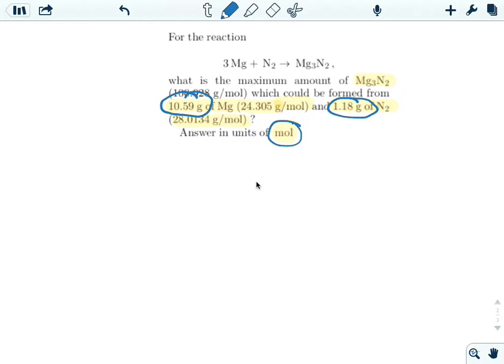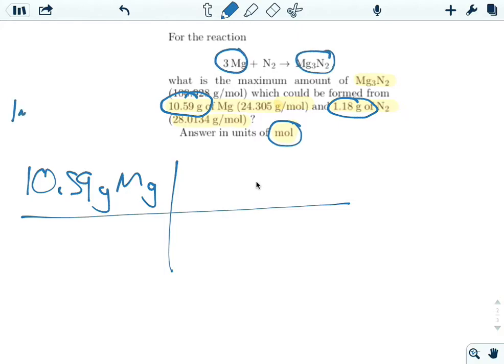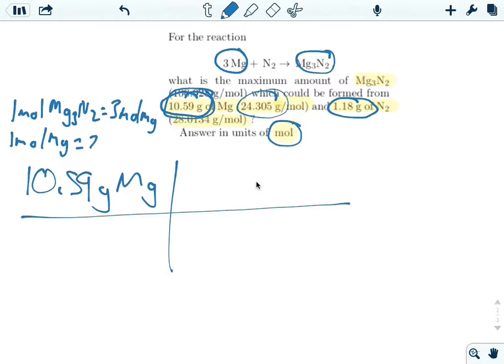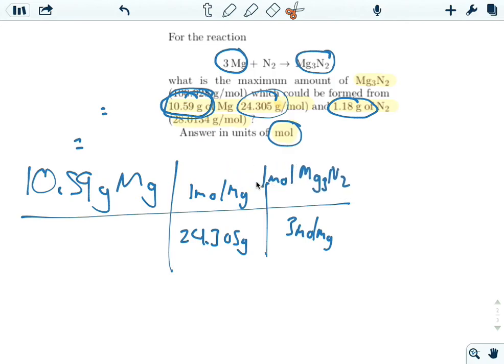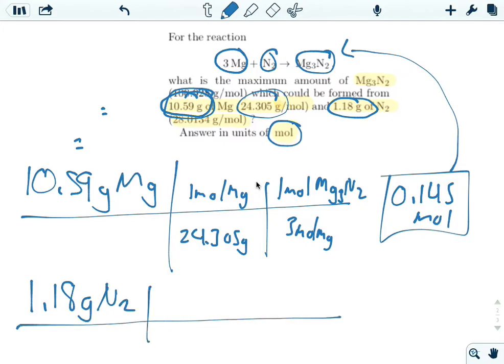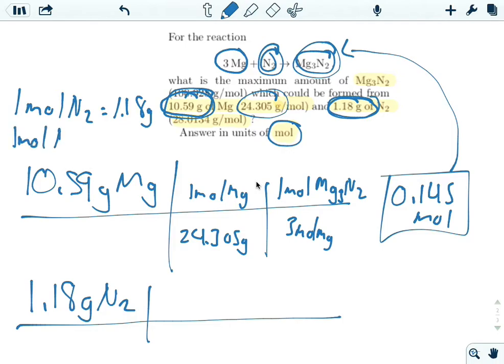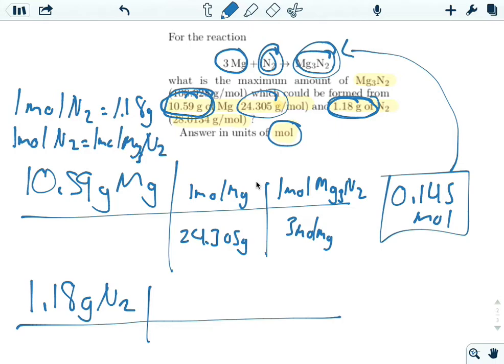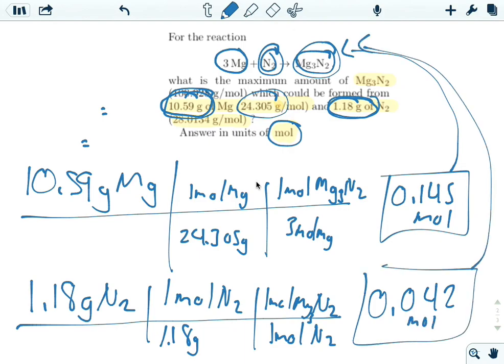LM- Unit 8- Liminting Reactant Theroitical Yield